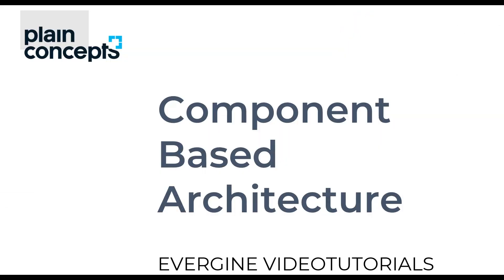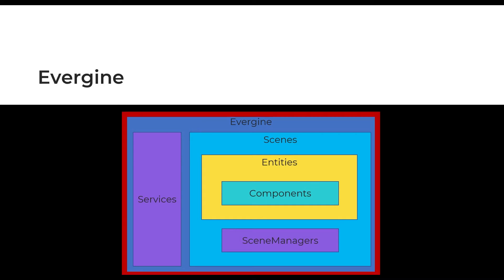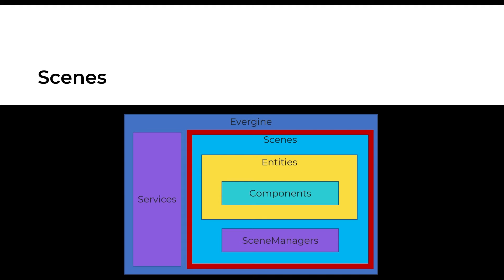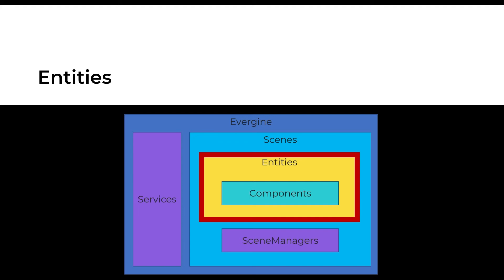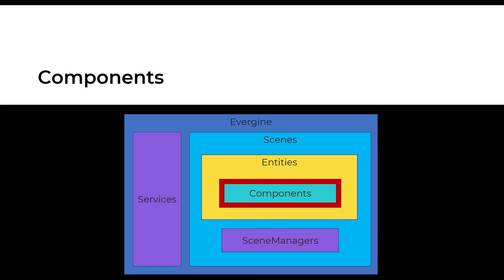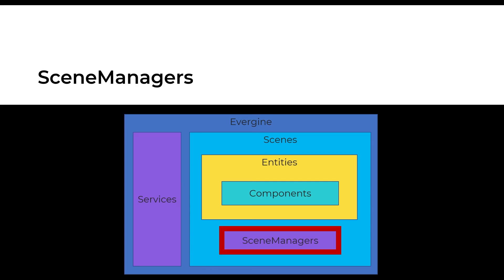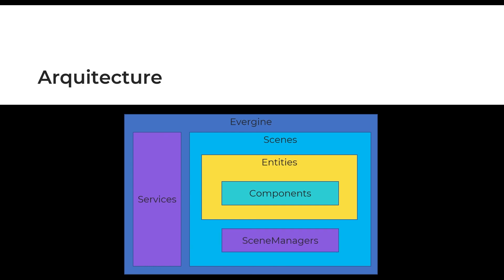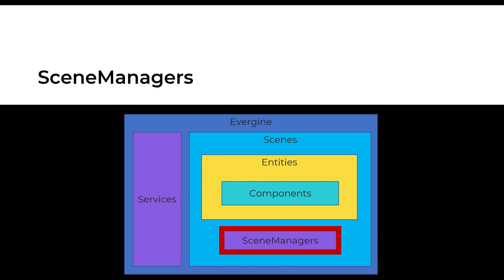Essentials 2.0 - Component Architecture [English]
Welcome to a new part of the Evergine video tutorial series!

Evergine is a graphics engine that uses a Component architecture. This allows to create pieces of code with reusable functionality, and it's easy to maintain. Now we'll see the element that make up this architecture.